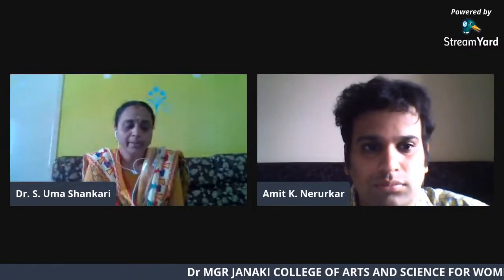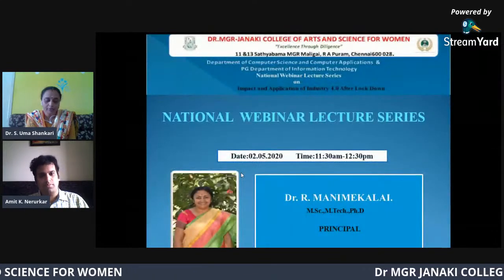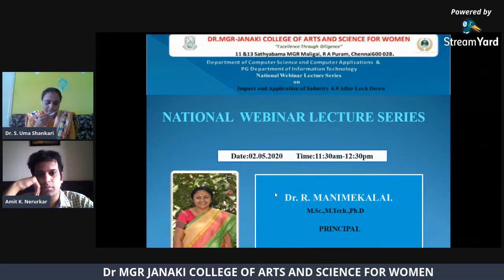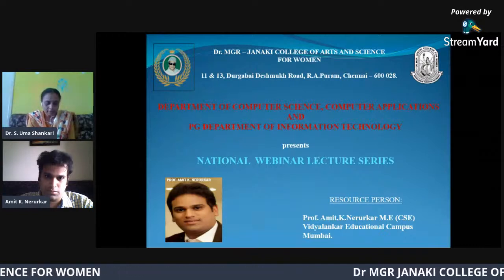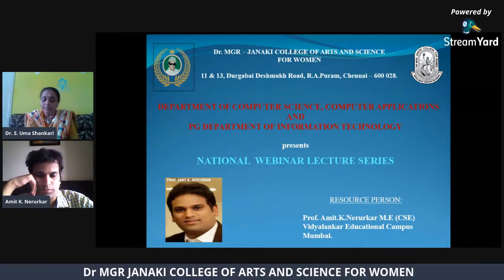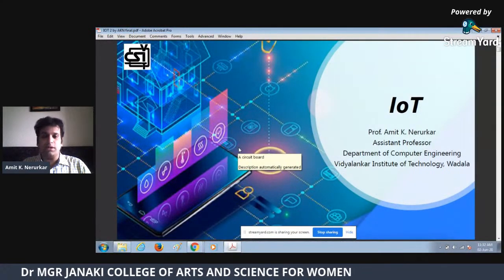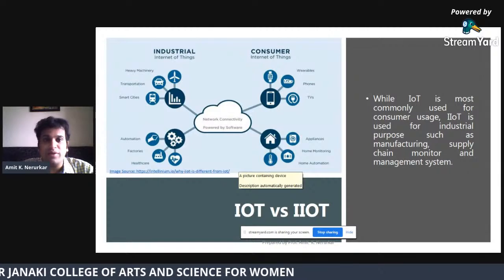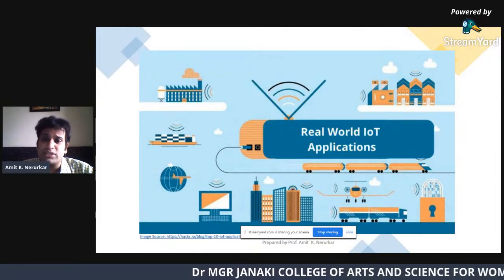Dr MGR JANAKI COLLEGE OF ARTS AND SCIENCE FOR WOMEN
NATIONAL WEBINAR LECTURE  SERIES